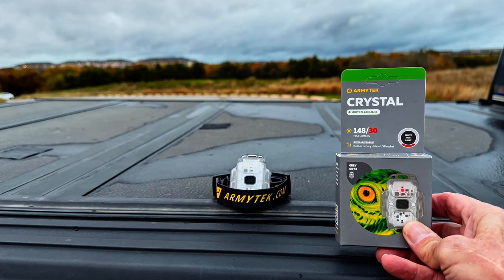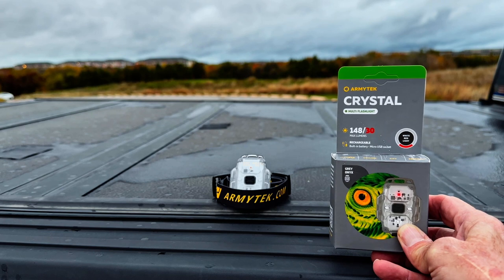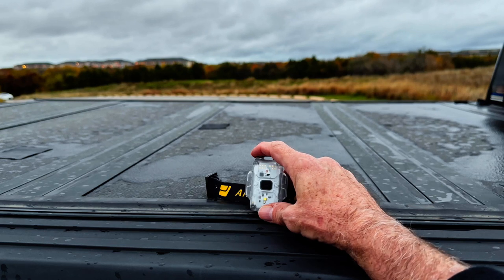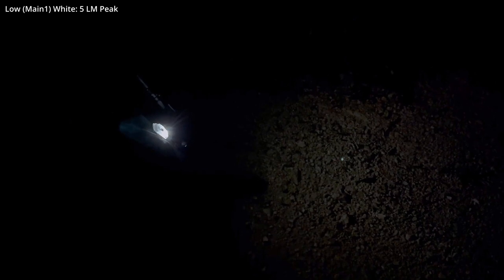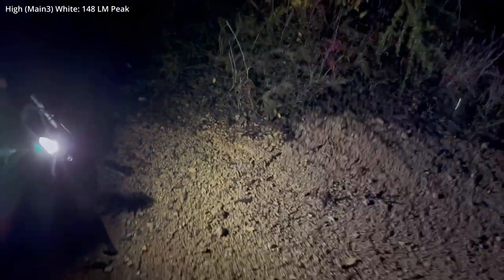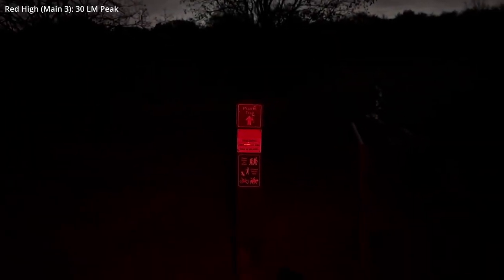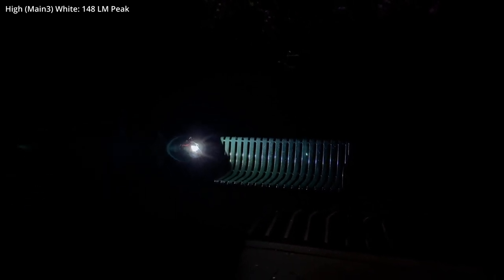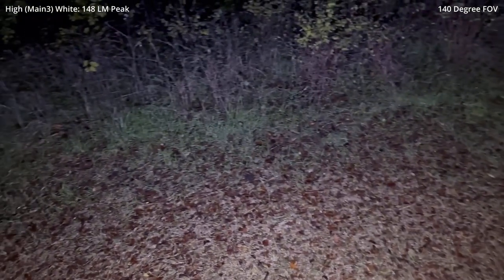ArmyTek Crystal Flashlight Review And Field Test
This is a field test of the ArmyTek Crystal, featuring five lighting modes ranging from Firefly to Beacon.  The White/Red model was tested in this review.

I was asked to review this light and do try to accommodate such requests whenever possible. The light has a wide variety of mounting options and includes both Red and White Beacons.  So, I was personally interested in the light for possible use in wilderness Search and Rescue.  I have frequent need for emergency and auxiliary lighting.  These needs range from hot swapping headlamp batteries in the field to area lighting during the rescue phase of an operation.

The review was filmed on a wet, rainy, cold night at the Arbor Hills Nature Preserve in Plano, Texas.  All segments were shot one-take (with no retakes) using an iPhone 14 Pro MAX.

CHAPTERS:

00:00 Introduction
01:41 Some Features
03;24 Operation
04:08 Backpack Mount - Low White
04:35 Backpack Mount - Medium White
04:55 Backpack Mount - High White
05:26 Beacon Mode - White
06:13 Solid Red - High
06:41 Beacon Mode - Red
07:08 Elevated Area Lighting
08:13 Path Following
09:11 Summary